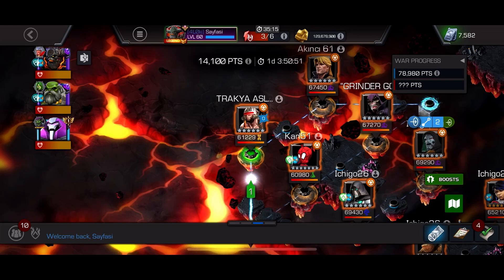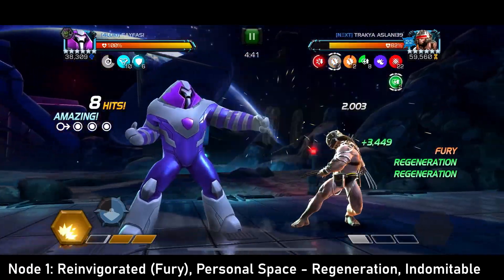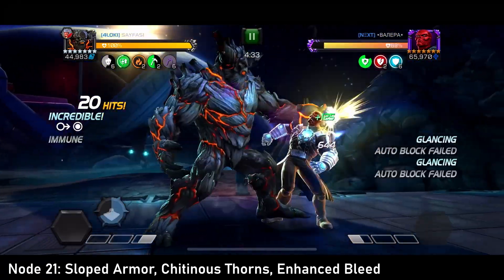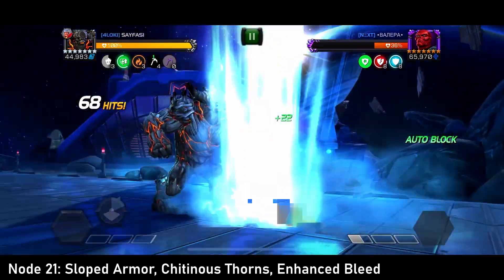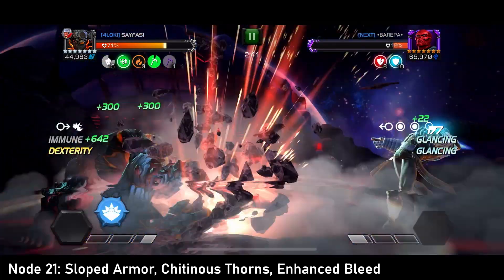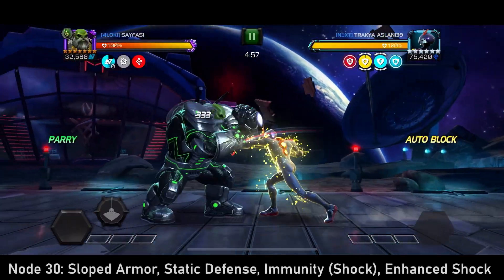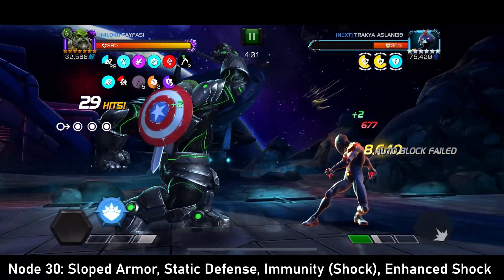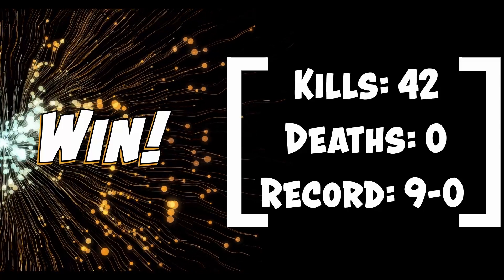The Three Bears War - AW Season 50, War 9 - 4LOki vs NEXT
Only 3 fights in this war: One that went too fast, one that took too long, and one that was just right!

00:00 Intro
00:40 Node 1 - Nimrod vs Weapon X
01:38 Node 21 - Deathless King Groot vs Red Skull
04:41 Node 30 - Maestro vs Ant-Man Future
06:28 Results